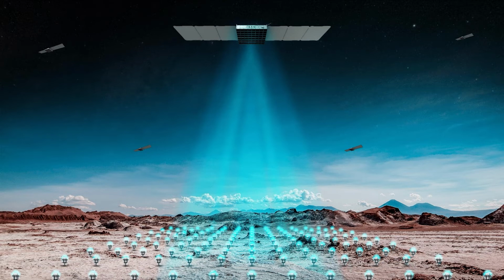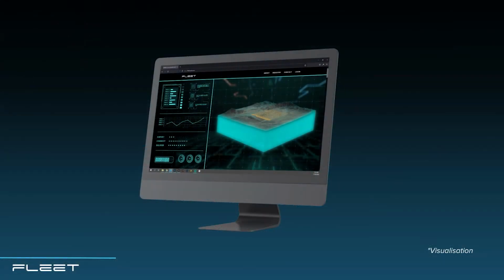Fleet Space Technologies Webinar - ExoSphere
Join Holly Bridgwater, Principal Industry Engagement from Unearthed, Matthew Peason, CEO and Co Founder of Fleet Space and Darren Smith, Sales Director of Australia and USA for Fleet Space as they discussed how space technology can revolutionse the impact of mineral exploration.
Fleet Space's ExoSphere is a ground-breaking mining exploration technology eliminating the need to break ground. Fleet’s revolutionary mining solution is an end-to-end exploration solution for near real-time remote access to survey results for rapid decision making. Combining the Geode - Fleet’s revolutionary ANT sensor - with direct to satellite low power connectivity to our global network, allowing data to be immediately processed into rich 3D data visualisations by AI algorithms, data is available to view and export from anywhere through our cloud platform. Exploration is changing at the speed of light. Don’t be left in the dark.